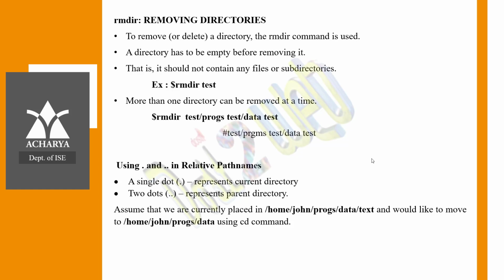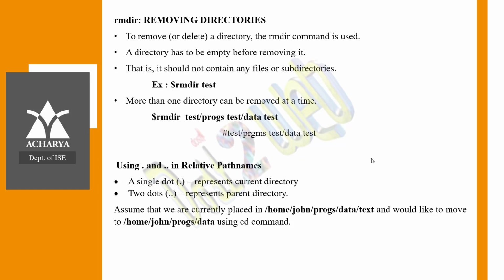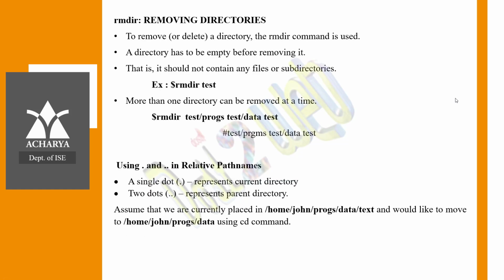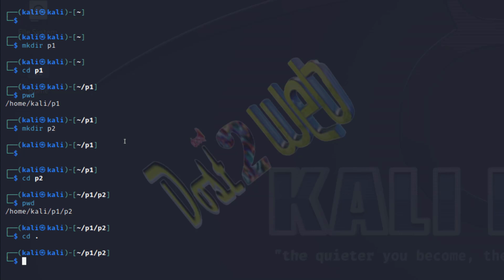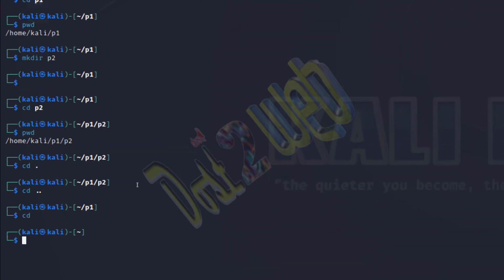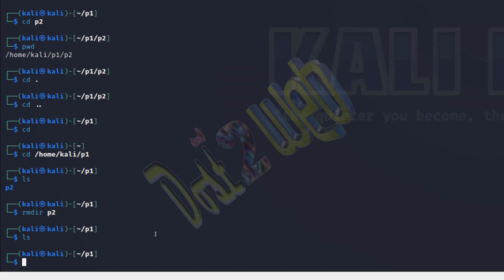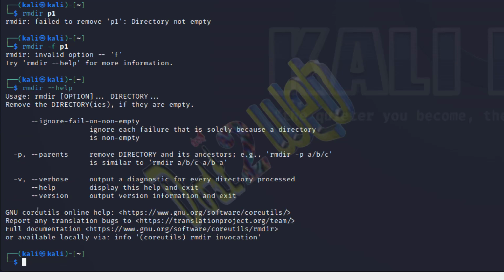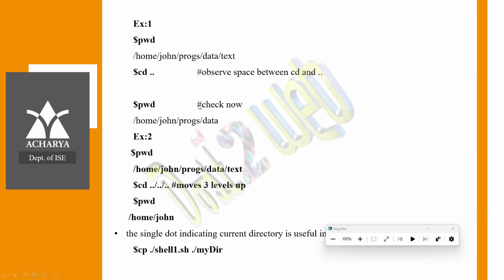rmdir(Remove Empty Directories) Command | UNIX System Programming | VTU | BCS515C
🗂️ In this video, we explain the rmdir command in UNIX/Linux, which is used to remove empty directories from the system.
This command is different from rm -r and is an important part of file and directory management in UNIX/Linux.

💡 What you’ll learn:
✅ Basic syntax of rmdir command
✅ Removing single and multiple empty directories
✅ Options like -p explained
✅ Difference between rm -r and rmdir
✅ Practical examples of directory removal

🎯 Ideal for:
- Anyone preparing for projects, exams, or interviews